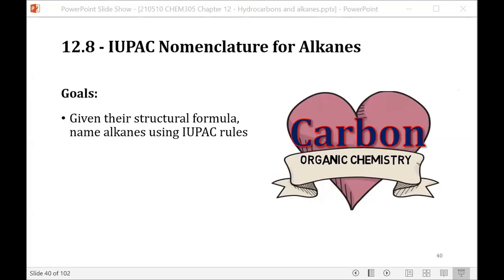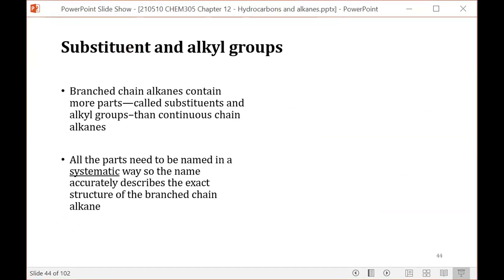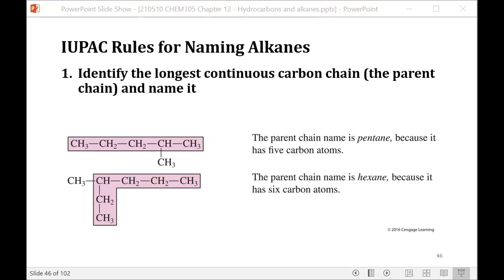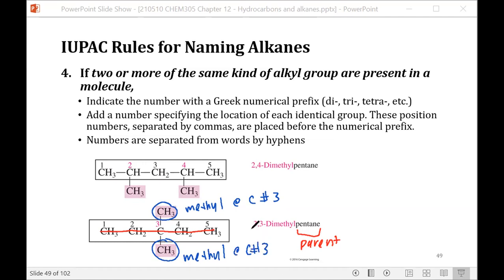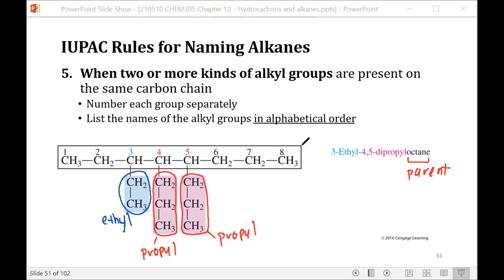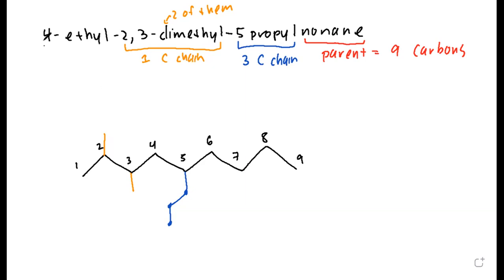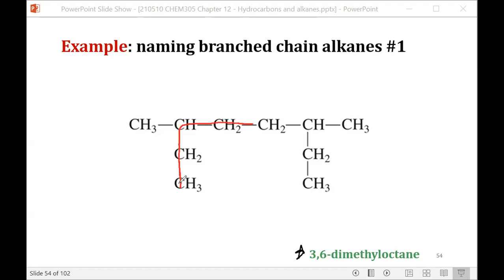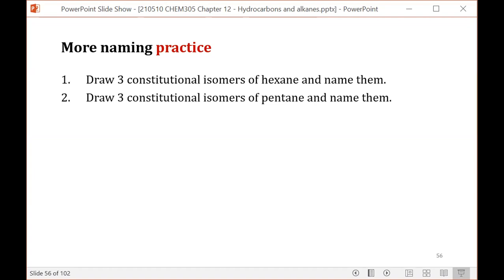CHEM305 Chapter 12.8 - IUPAC naming for simple alkanes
Textbook section 12.8 on IUPAC naming guidelines for continuous chain and simple branched chain alkanes.